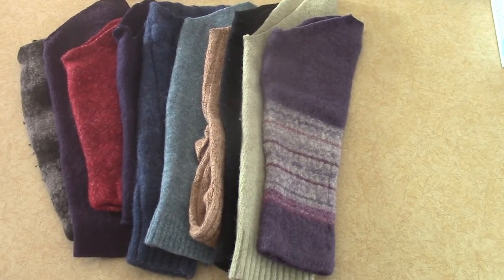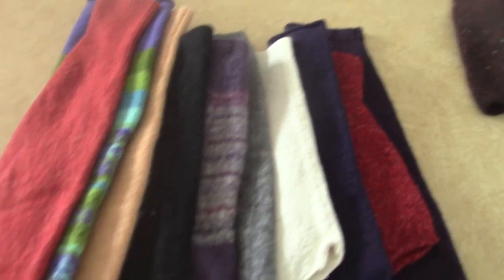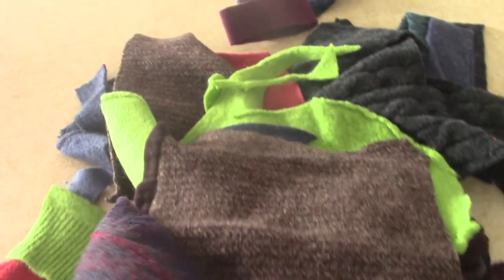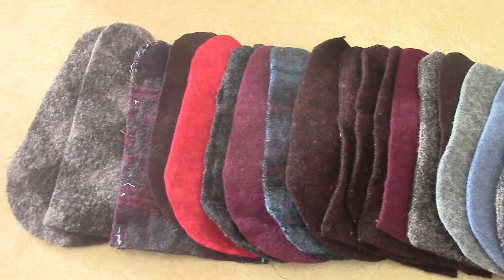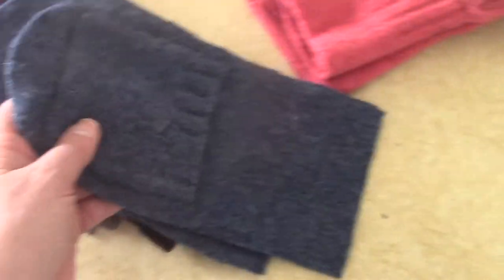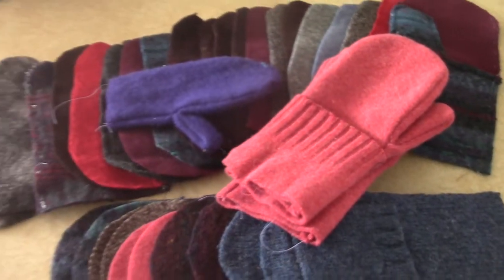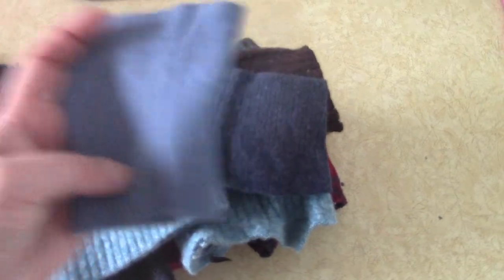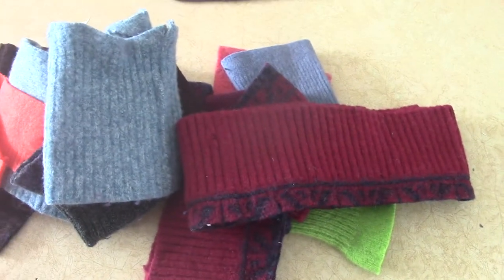(Recycled Art Supplies) Shop Update: Felted Wool DeStash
Welcome to Recycled Parts 4 Art!

Today's Video is a Shop Update featuring Felted Wool Scraps.